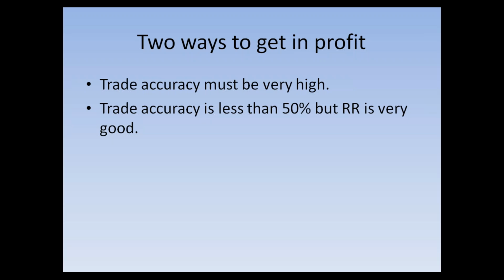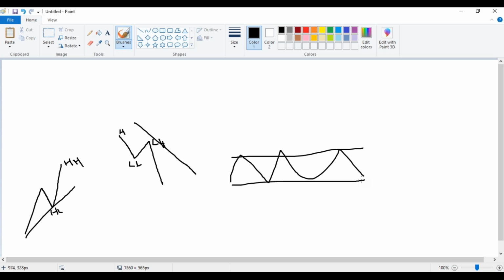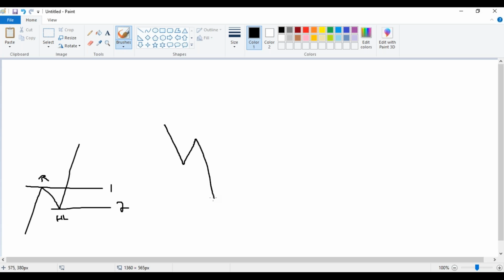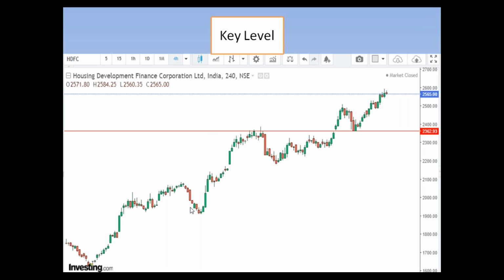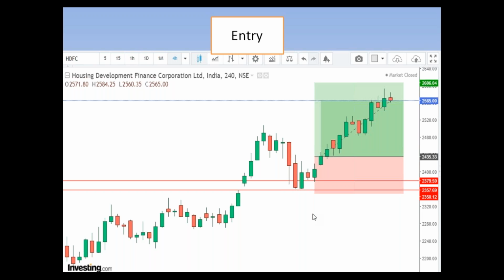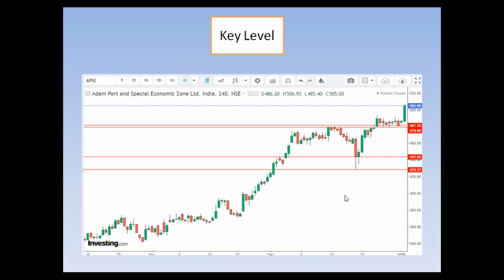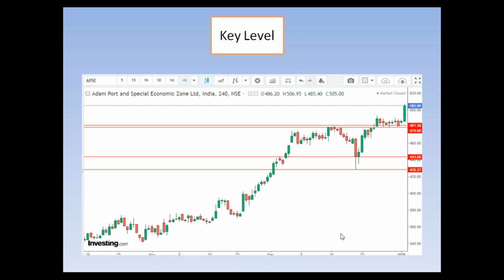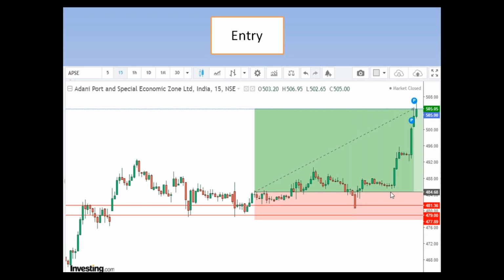Pull Back Trading Strategy| Recorded Webinar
There are several Trading strategies available in market. Pull back is one of them. In this webinar session certain aspects of Pull back trading strategy is shared.